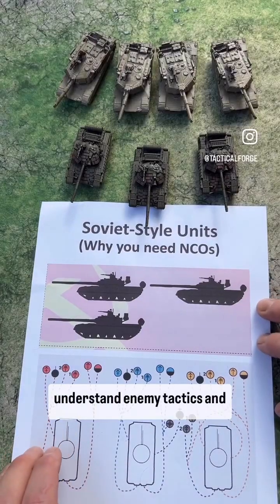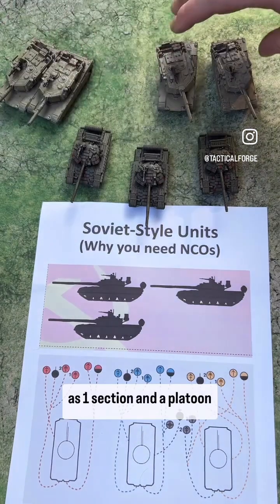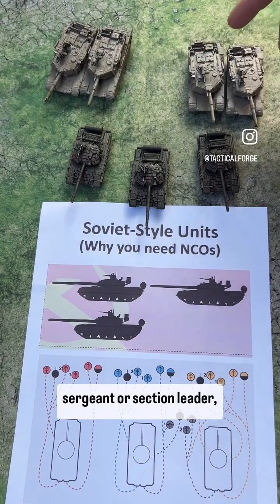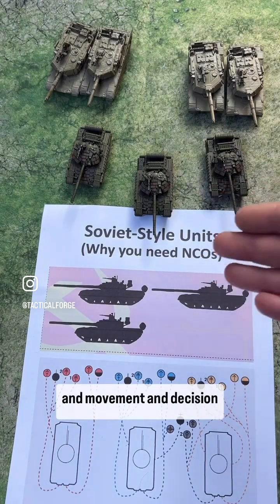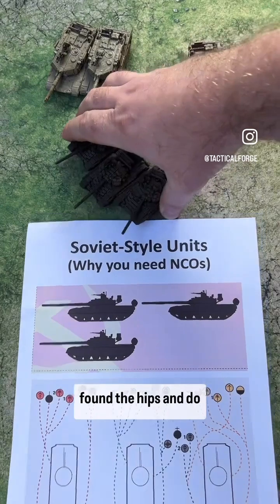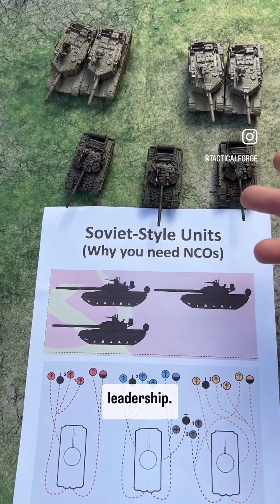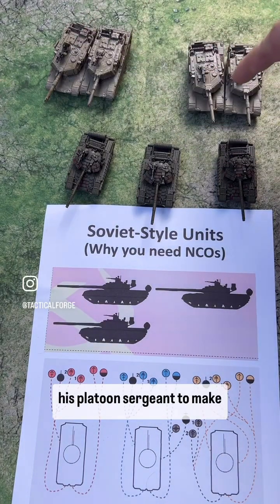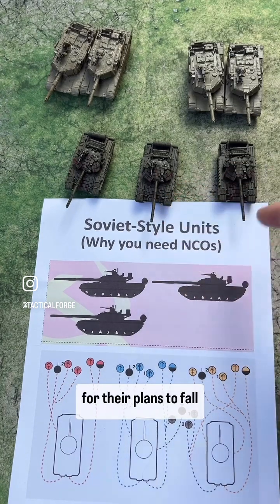The Soviet Styled Platoon.